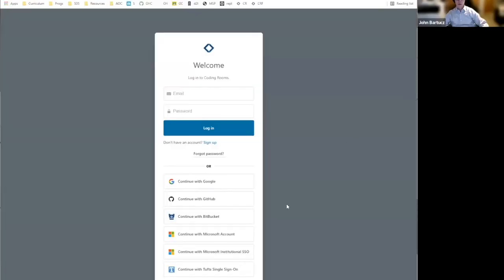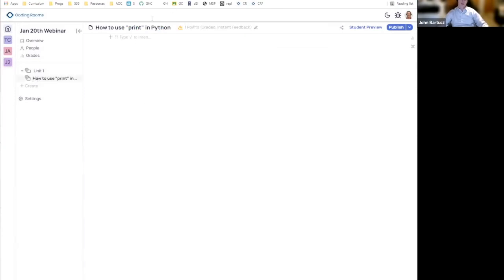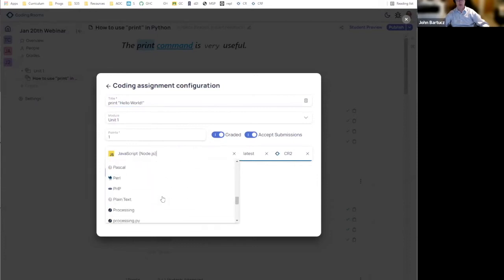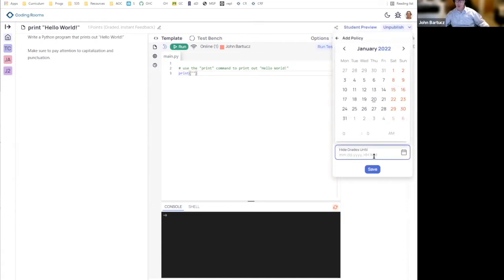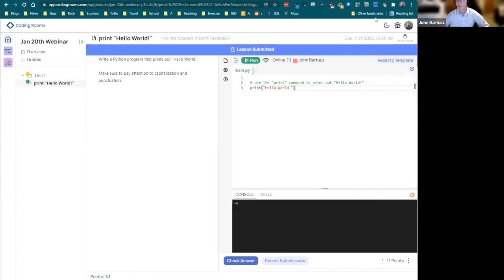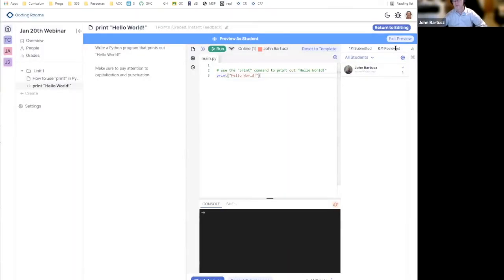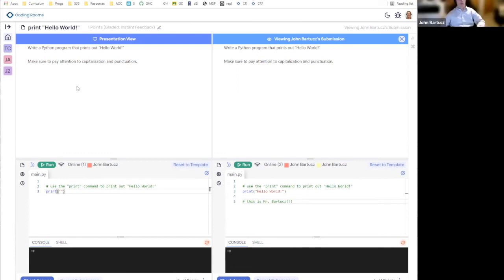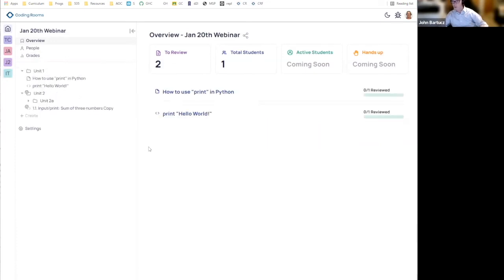Getting started with the new version of Coding Rooms Webinar | Coding Rooms Webinars (Ep 16)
It is time for you to get started with the new version of Coding Rooms! In this webinar, you will learn how to get started with our new version, including migrating your assignments, using our templates like CSAwesome and Python for Everybody, creating new interactive assignments, and "Going Live" with students.